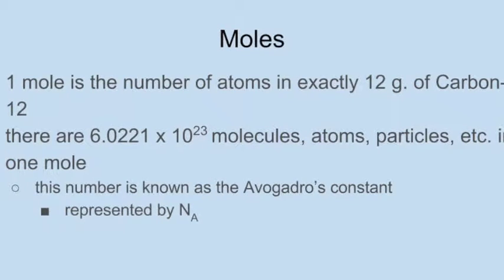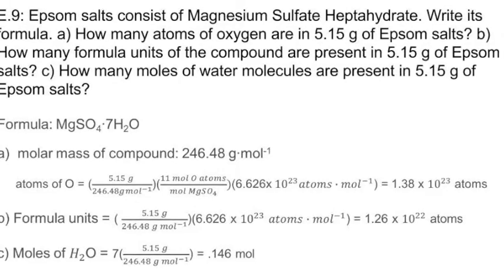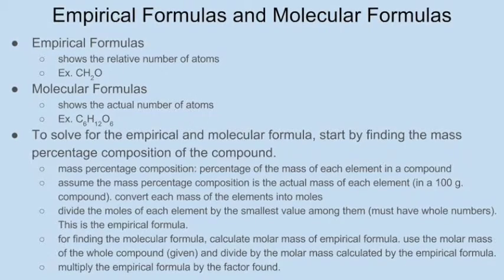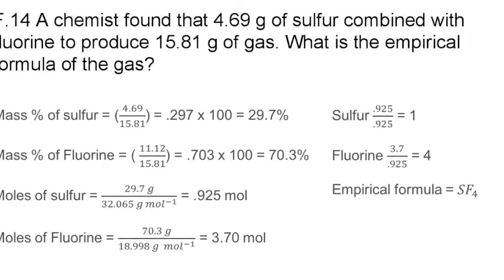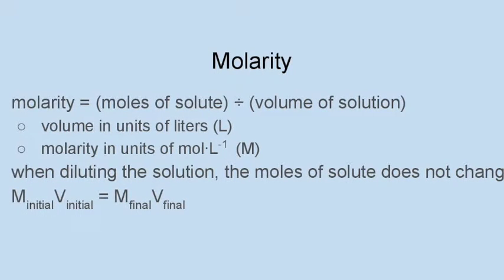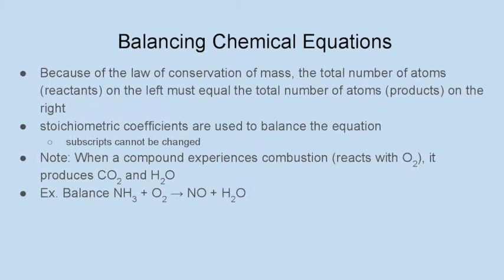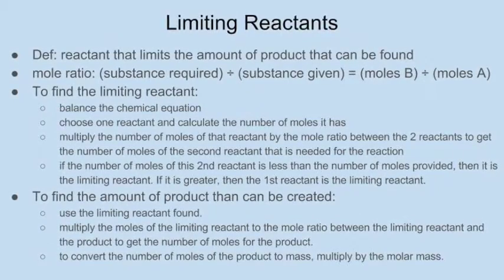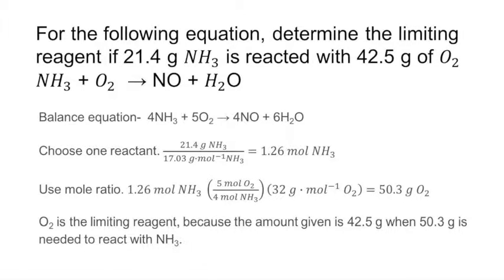Moles, Limiting Reactants, Empirical and Molecular Formulas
This is a short video summarizing high school chemistry concepts that must be known before taking Chem 14A in college.